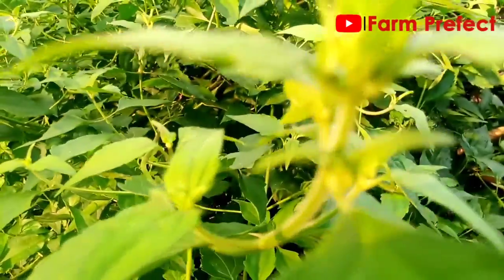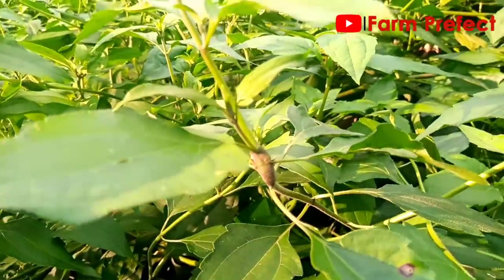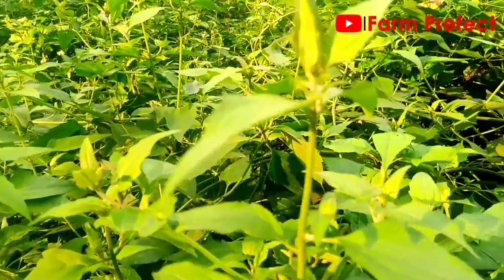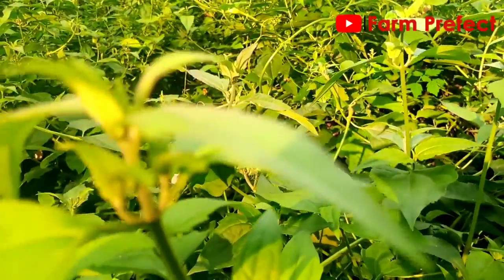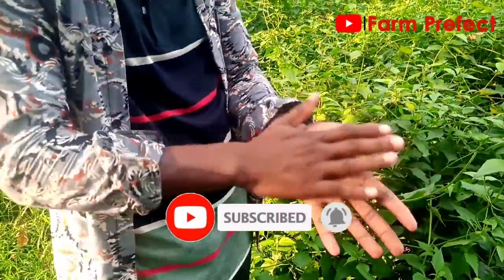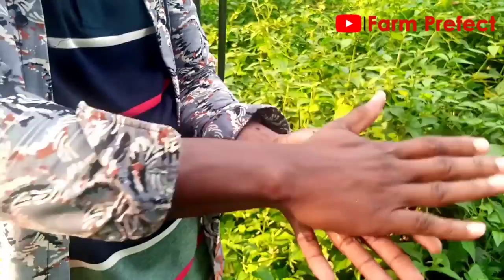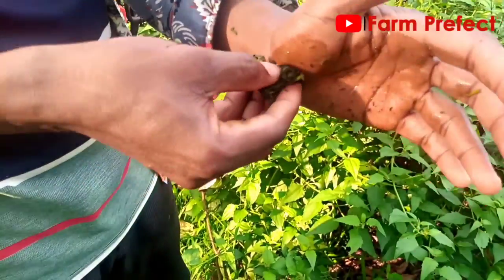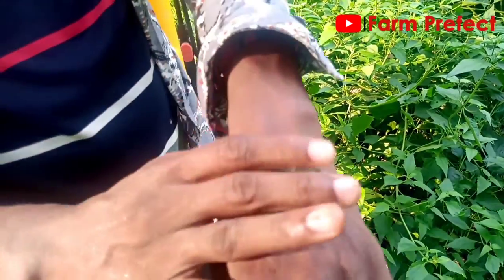How our Fathers use Acheampong leaves (Chromoleana Odorata) to stop bleeding and heal wounds.